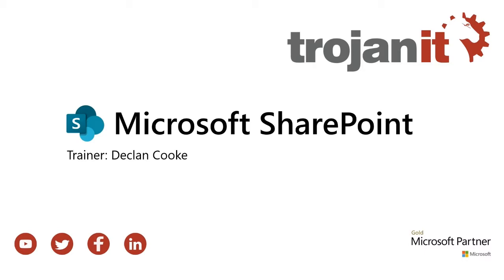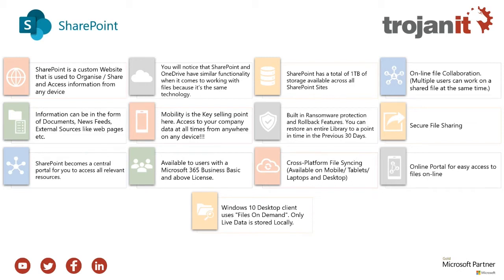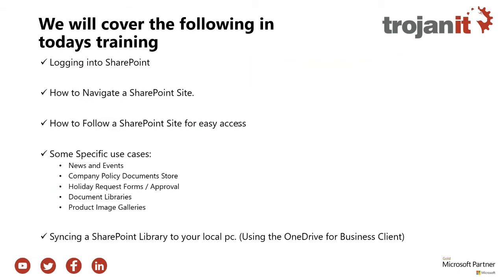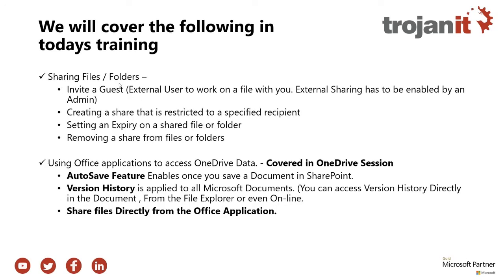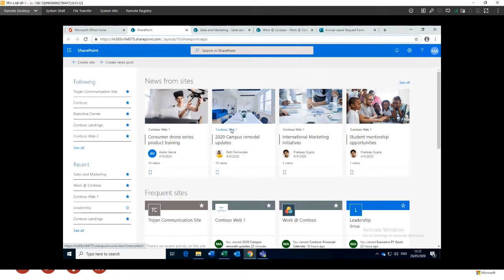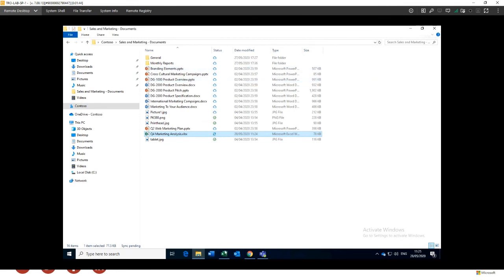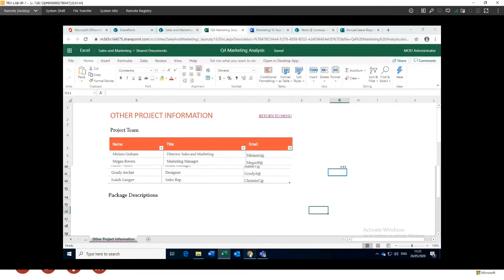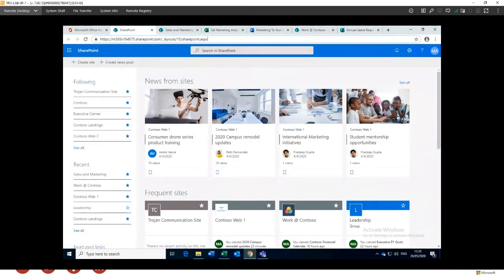Microsoft SharePoint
Declan Cooke from Trojan IT talks about the features of SharePoint and demos the software.